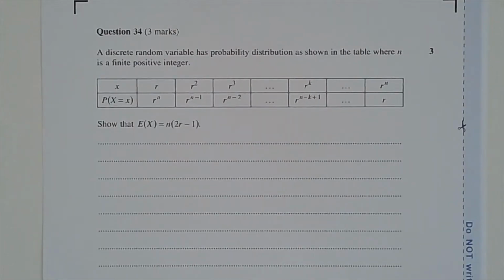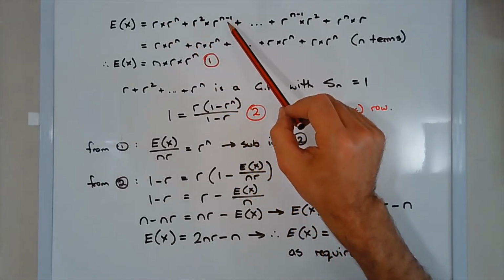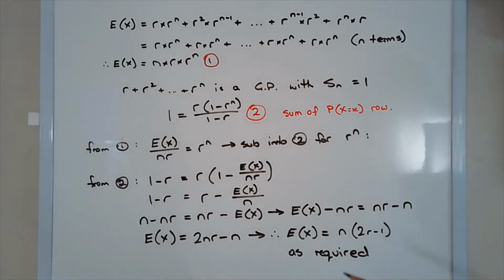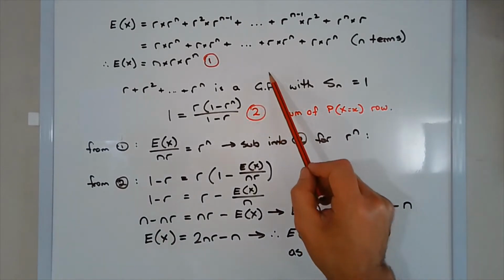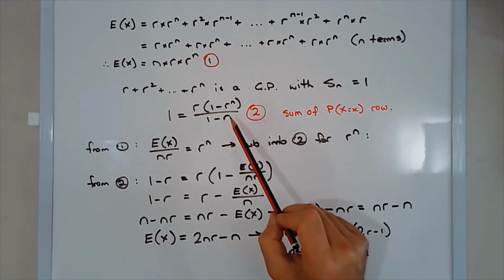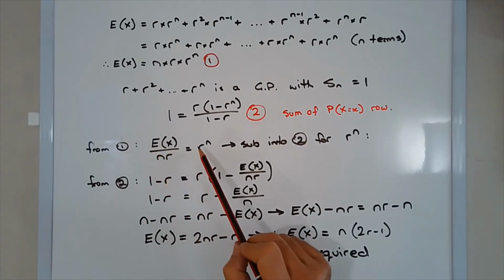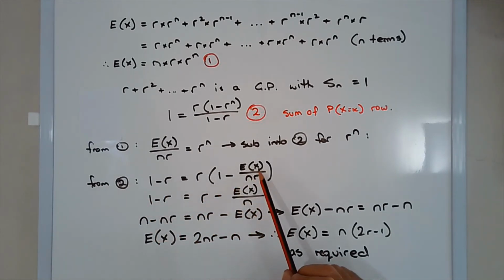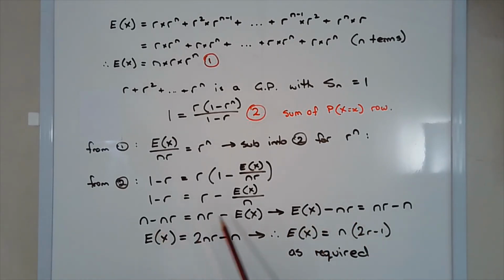2021 HSC Maths Adv Q34 Solve abstract discrete probability distribution & GP limiting sum problem